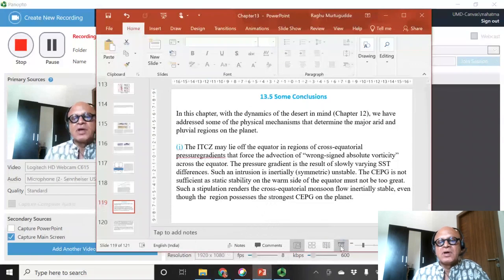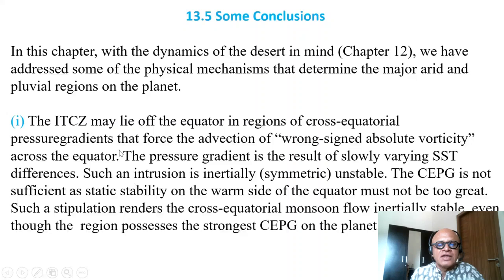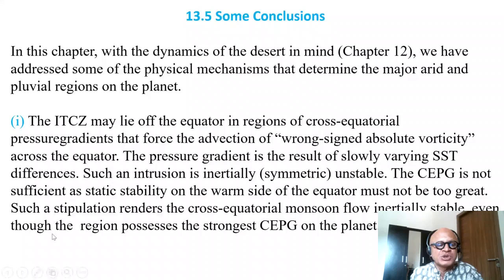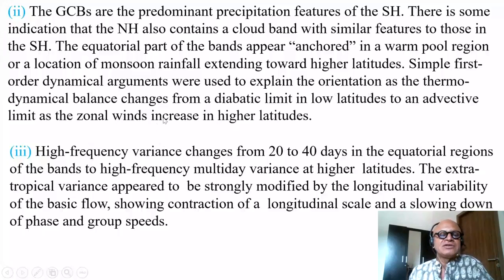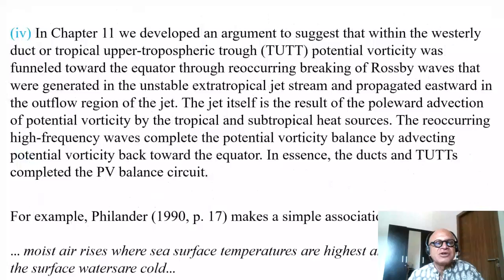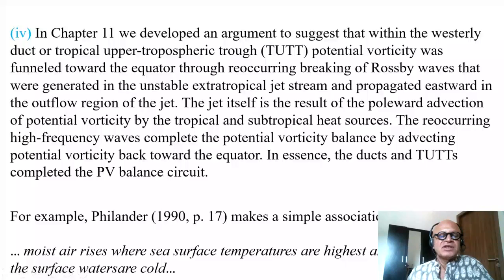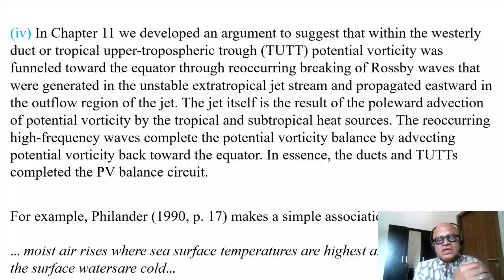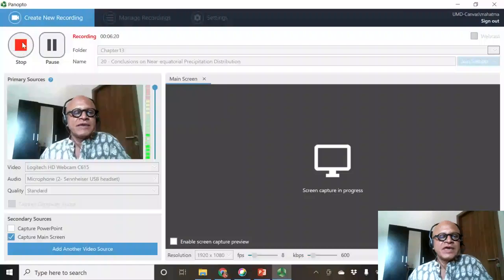20 Conclusions on Near equatorial Precipitation Distribution